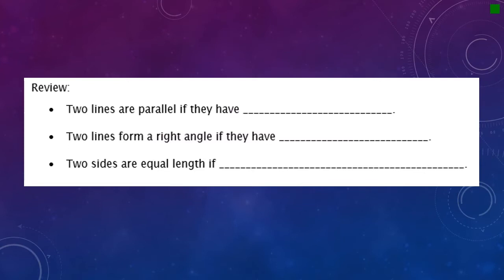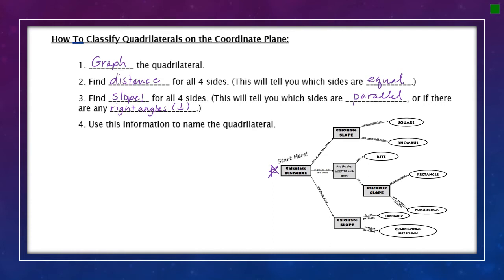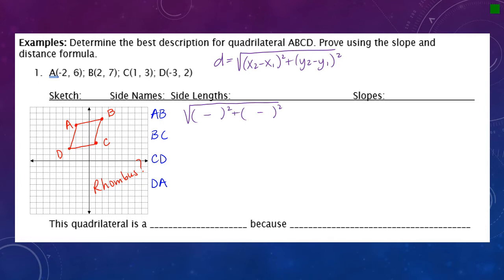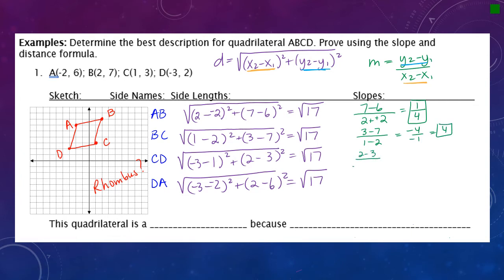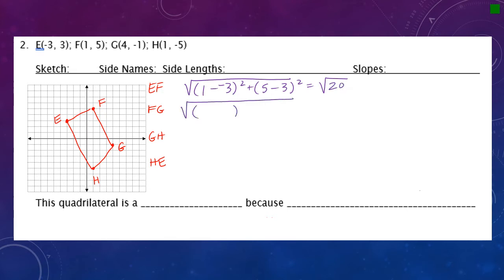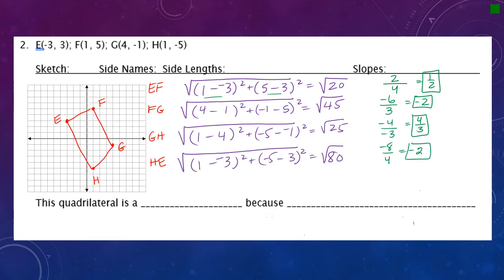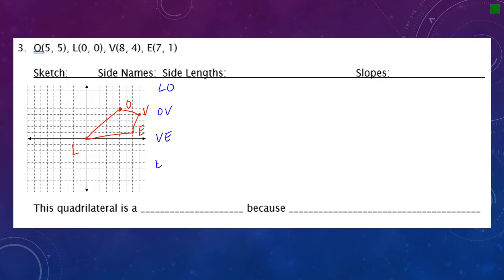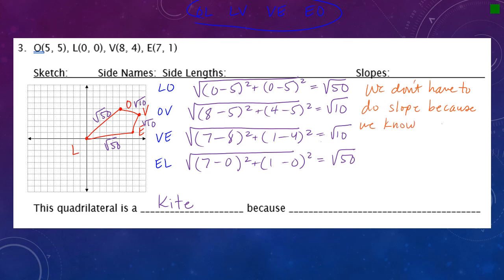Unit 2 lesson 7 Video